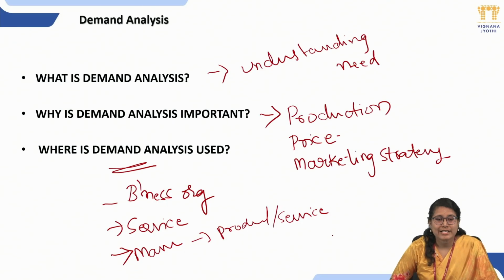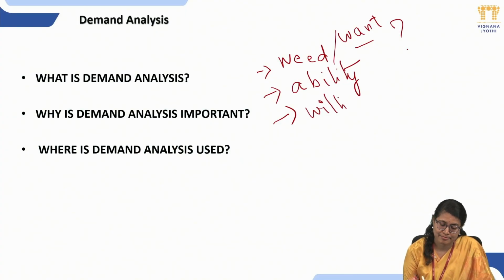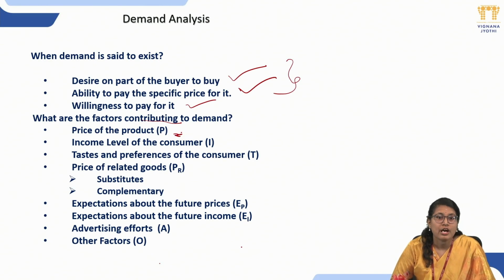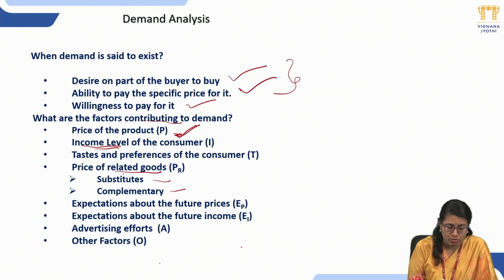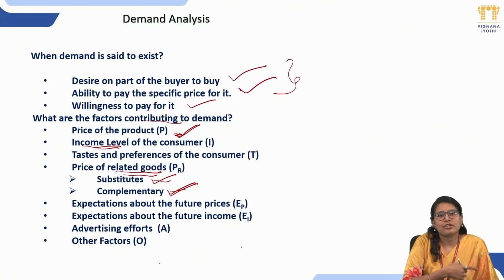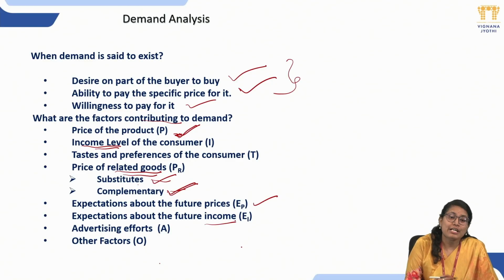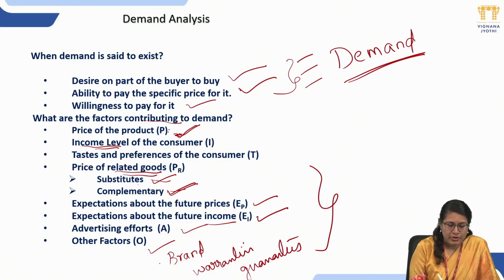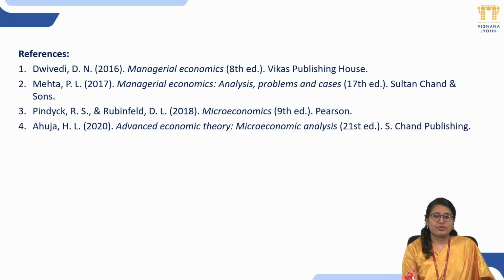Demand Analysis by B Sri Pavani